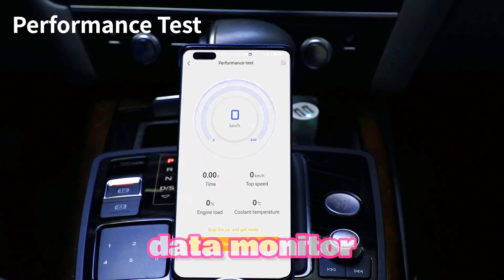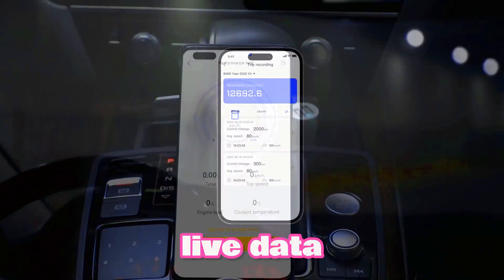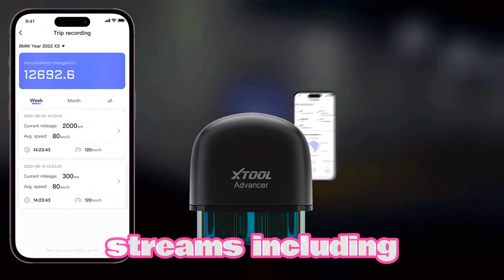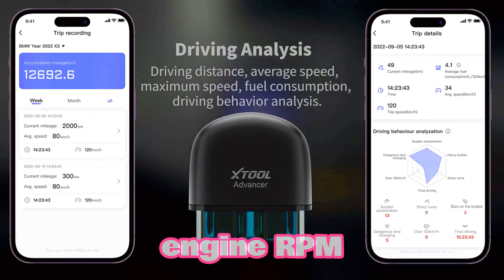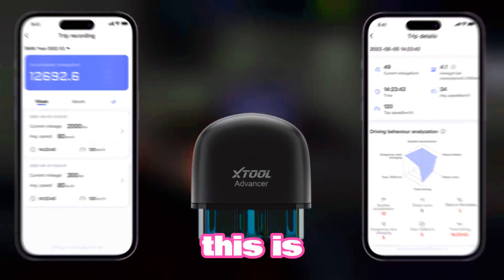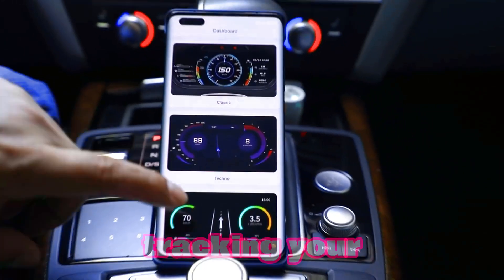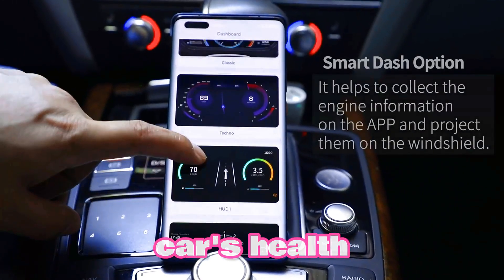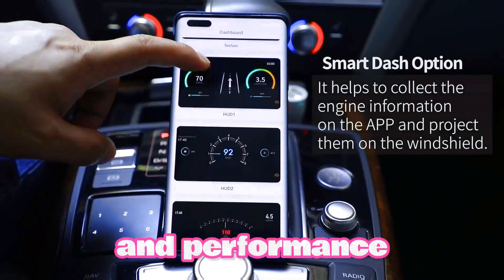XTOOL Advancer AD20 Pro: Wireless OBD2 Scanner Tutorial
XTOOL Advancer AD20 Pro: Your Wireless OBD2 Scanner Solution! 🚗🔧

Looking for a powerful and affordable OBD2 scanner? Check out the XTOOL Advancer AD20 Pro! This wireless scanner is perfect for DIY enthusiasts and professionals alike.

In this tutorial, you'll learn:

How to connect the AD20 Pro to your vehicle's OBD2 port
How to navigate the user-friendly interface
How to read and clear diagnostic trouble codes (DTCs)
How to monitor live data in real-time

Don't miss out on this informative video! Watch now to learn how the XTOOL Advancer AD20 Pro can help you diagnose and troubleshoot your vehicle's problems.

✅XTOOL Advancer AD20 Pro Wireless OBD2 Scanner:(AMAZON )

Search terms and questions you might be thinking of related to XTOOL Advancer AD20 Pro:

XTOOL Advancer AD20 Pro
Wireless OBD2 scanner
OBD2 scanner tutorial
Live data monitoring
Freeze frame data
Sensor tests
Automotive diagnostics
Car troubleshooting
Vehicle maintenance
DIY mechanic
How to use XTOOL Advancer AD20 Pro
XTOOL Advancer AD20 Pro review